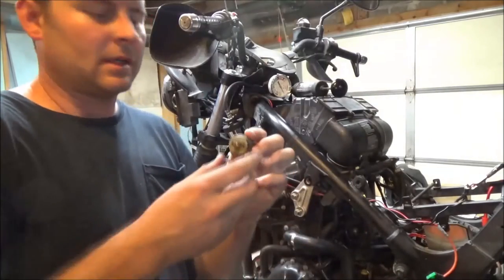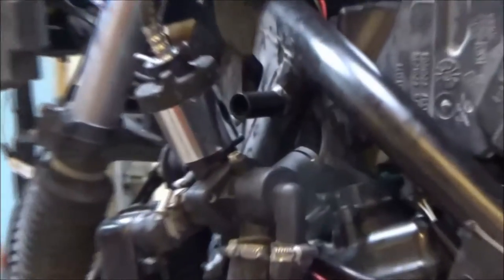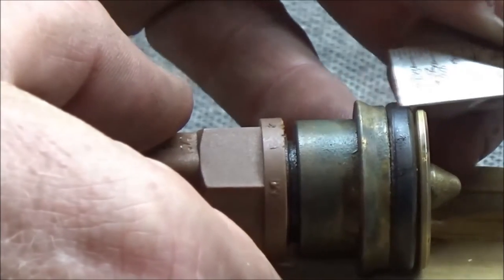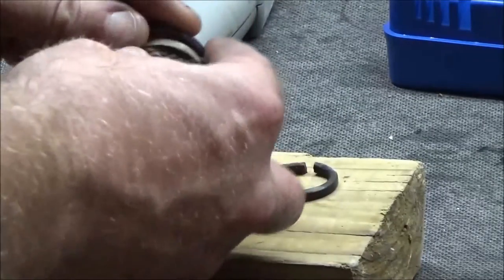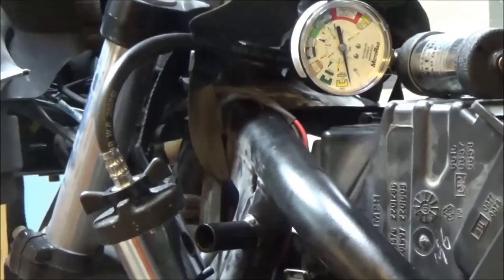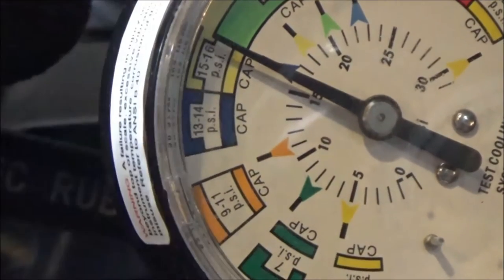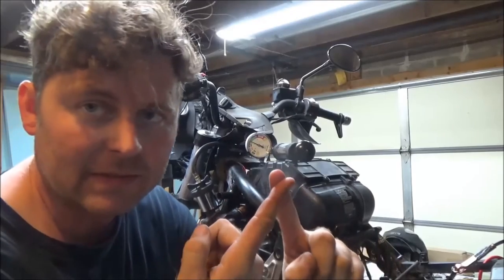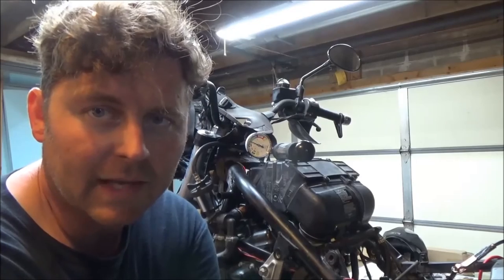How to determine if an o-ring needs replaced and selecting the correct one when size is unknown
Have you ever been unsure of an o-ring's ability to seal it, only to have yourself re-doing work to fix it later? Watch this video for tips on avoiding using orings that would never seal.
Thank you for commenting and please SHARE!
Keep Wrenching,
Shane Conley
Instructor/Motivator/Motorcyclist

Amazon Link for Stant Tester
Stant 12021 Small Cap Tester Adaptor
Stant 12027 Small Radiator Tester Adaptor

Keep Wrenching,
Shane Conley
Instructor/Motivator/Motorcyclist